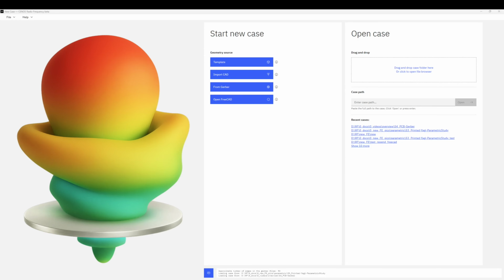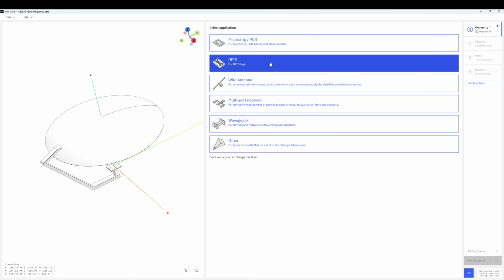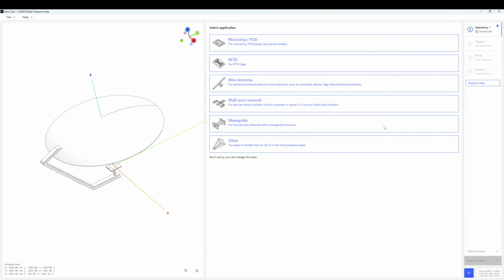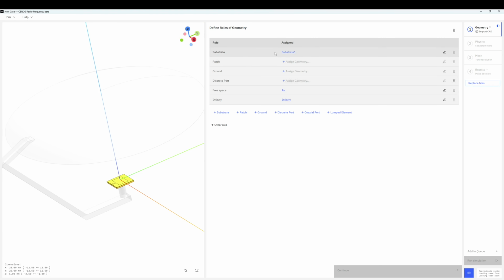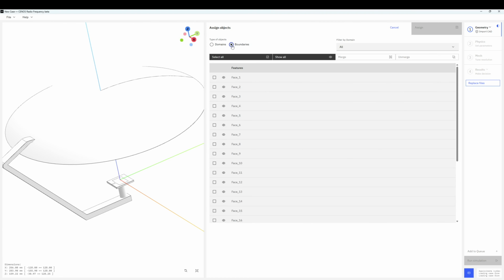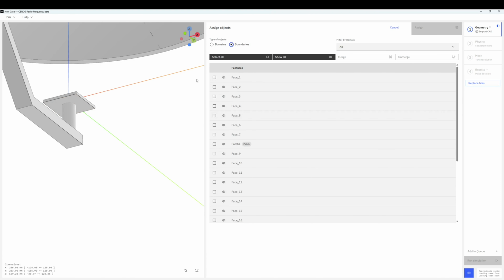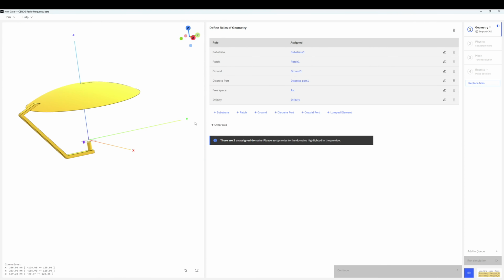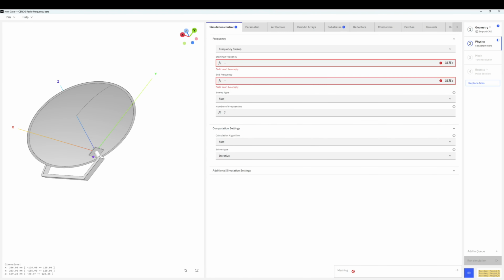Geometry Roles - Radio Frequency (RF) simulation software